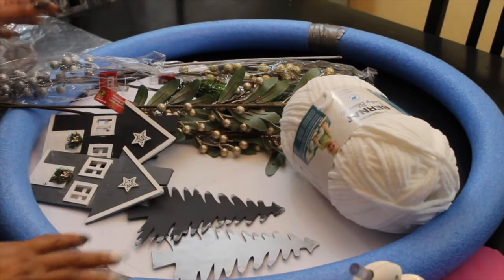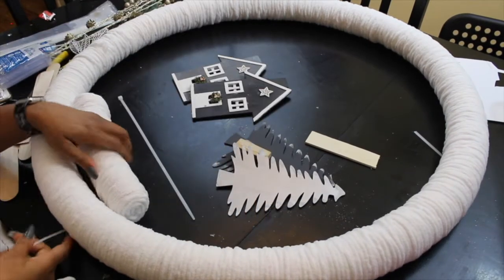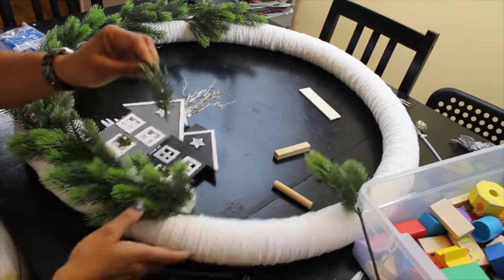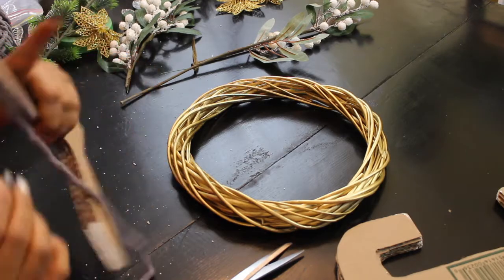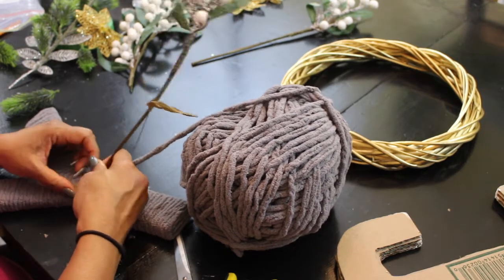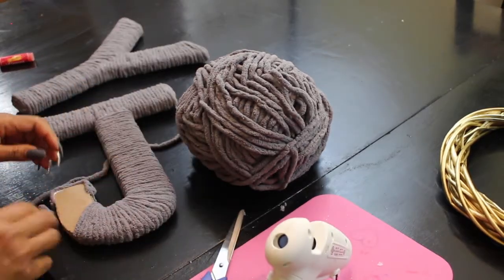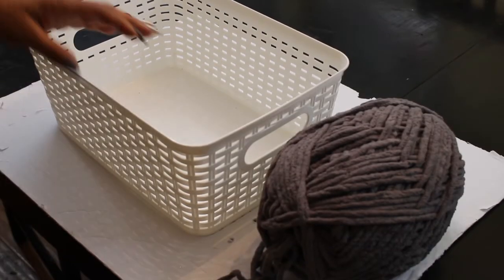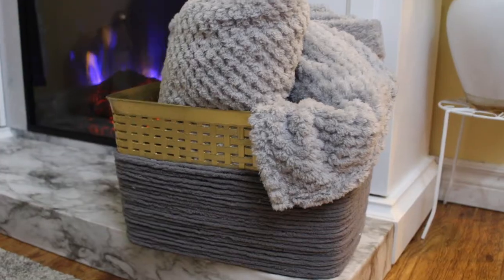3 Christmas high end diys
Three high end DIYs using mostly Dollarama and Dollar Tree items.